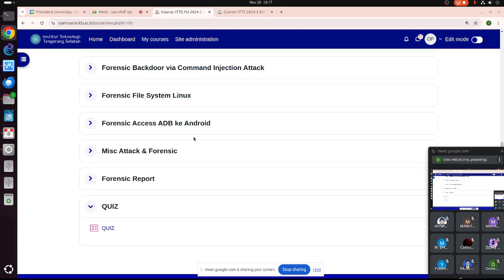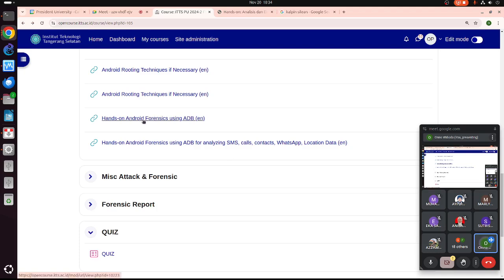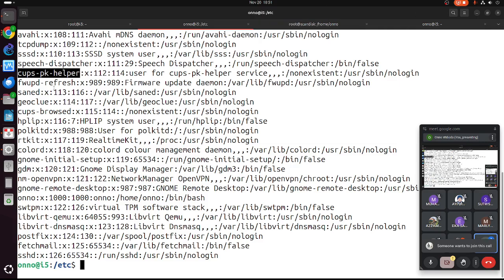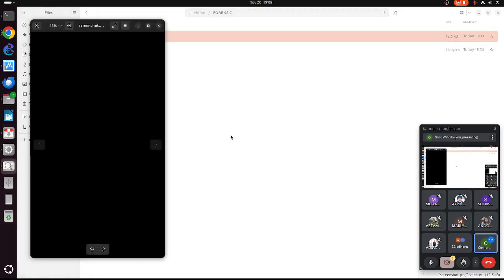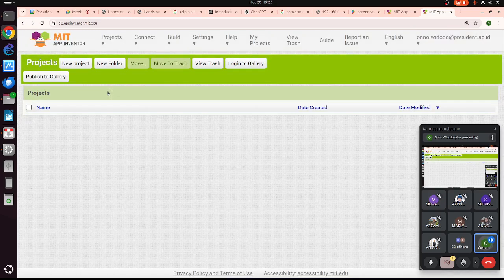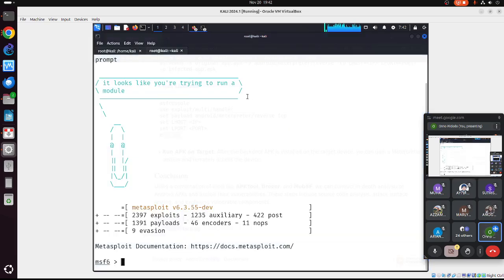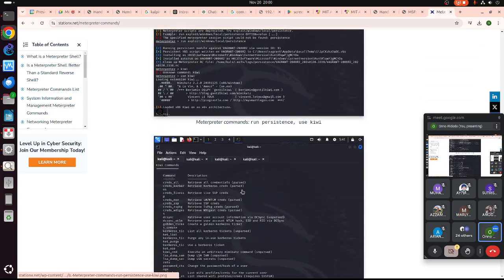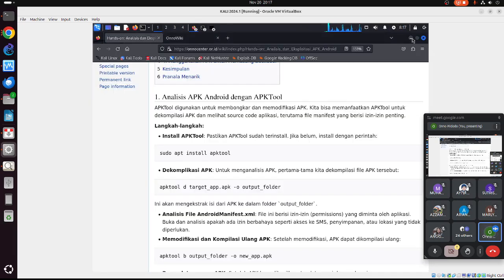OWP 20241120 PUS2 mobile forensic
OnnoCenter